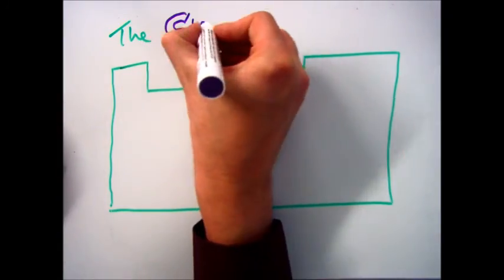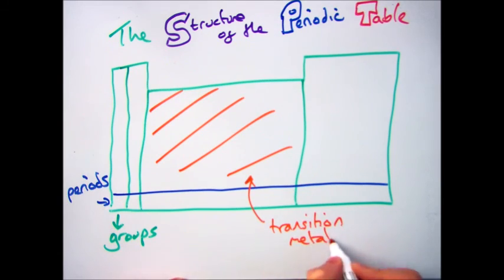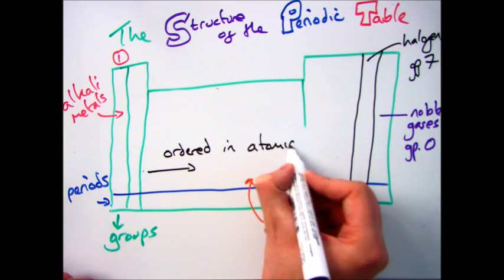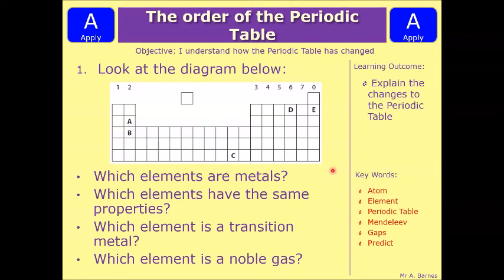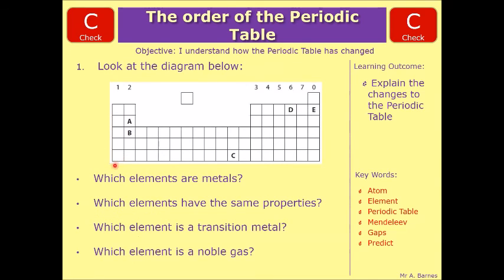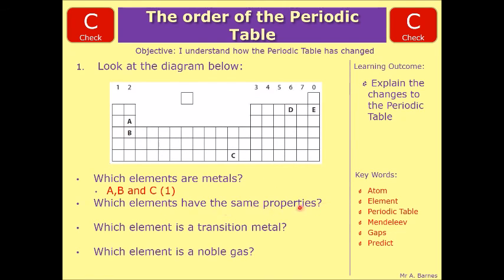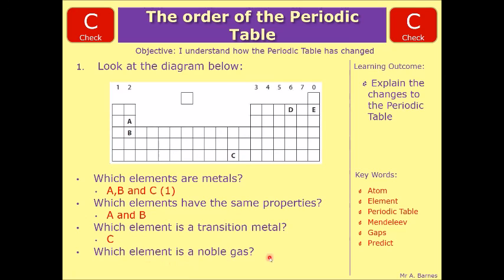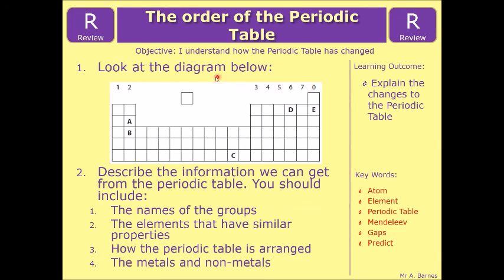GCSE Chemistry 1-9: What is the Structure of the Periodic Table?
1.17 Describe the structure of the periodic table